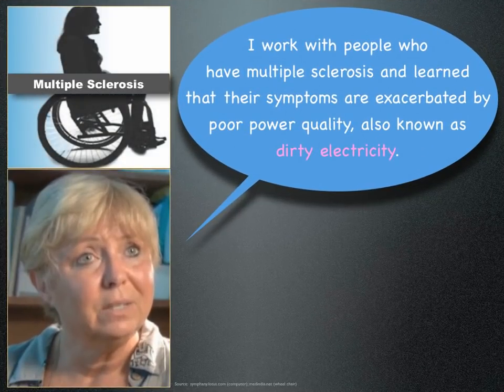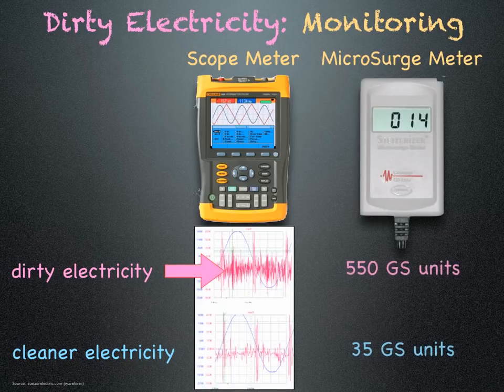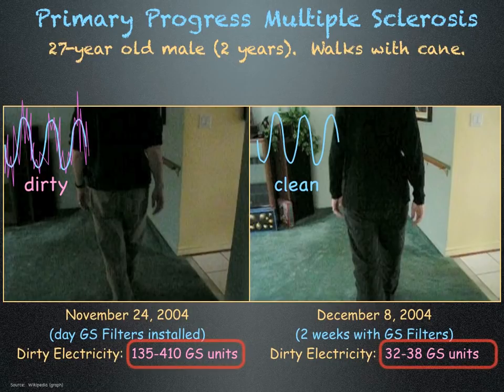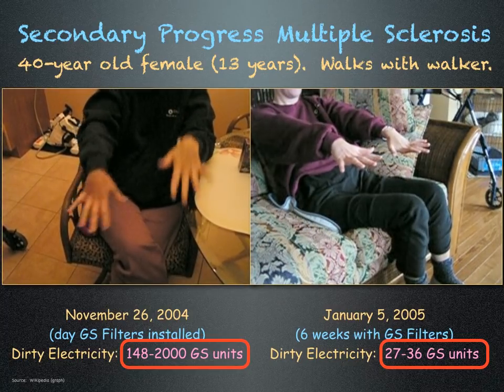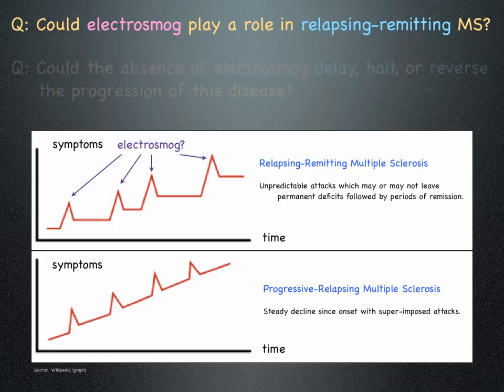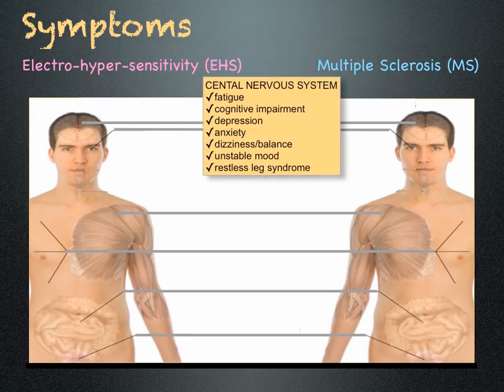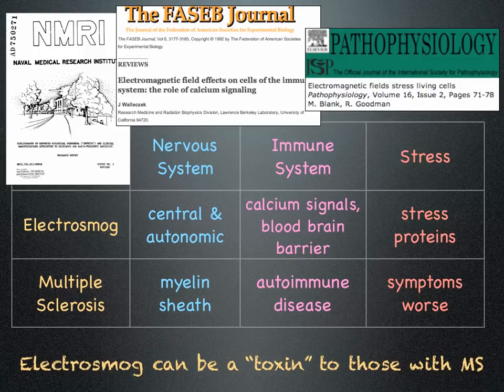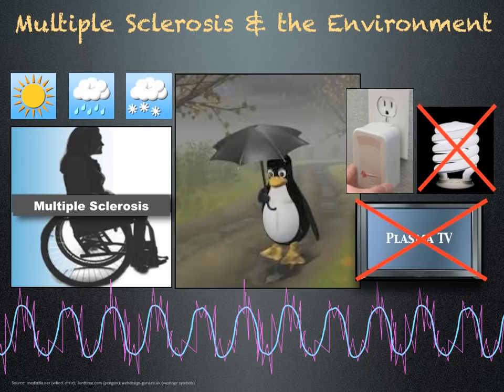Multiple Sclerosis & Dirty Electricity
Symptoms of multiple sclerosis (MS) resemble those of electrohypersensitivity (EHS), which may result  in, an initially, flawed diagnosis.  Some individuals with MS may also have EHS and, in this case, improving electromagnetic hygiene in the home and work place may reduce severity of the neurological symptoms, as shown in this video.